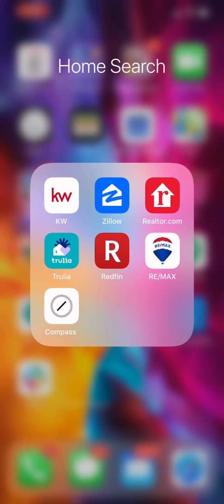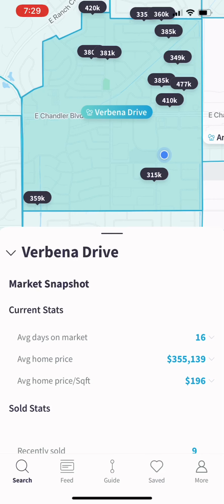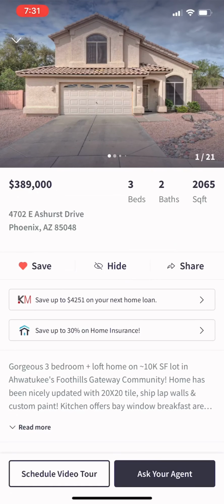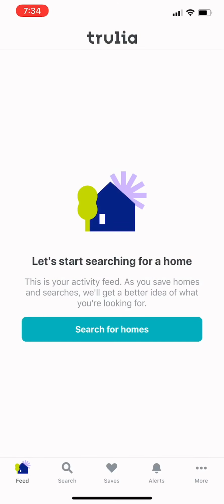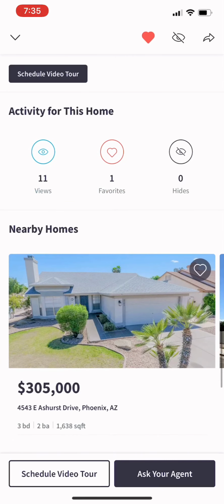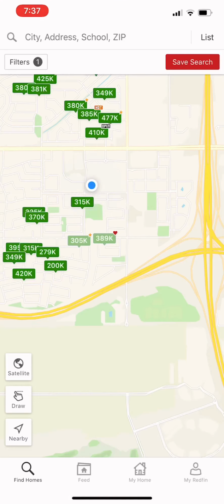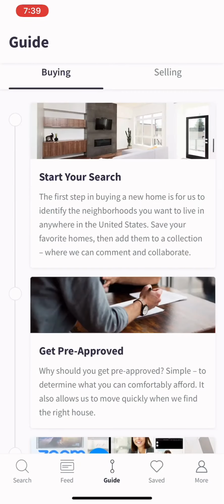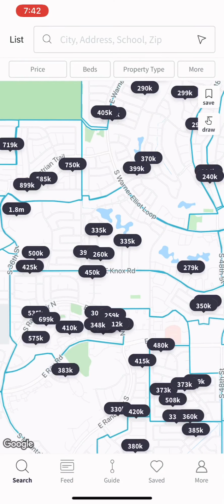Home Search App Comparison May 2020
In this video Jay Cermak, Trainer Extraordinaire, goes over the newest enahancements made to the Keller Williams Home Search App, plus how does the app compare to the other home search apps on the market like Zillow, Realtor, Trulia, Redfin and more.

KW App Hilights:
* Built in Neighborhood Search
* Search by Landmarks (i.e. White House, Ohio State Stadium)
* Consumers Savings with Keller Mortgage & Keller Covered
* Built in Buying & Selling Guide & Tracker
* Add Co-Buyer to App

If you'd like a demo of the app download app.jteamglobal.com to test it out!